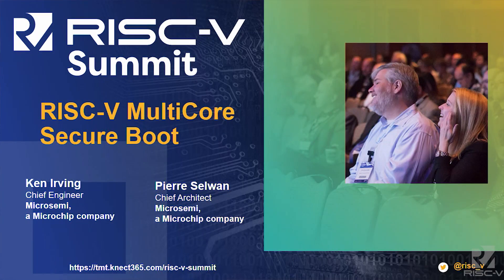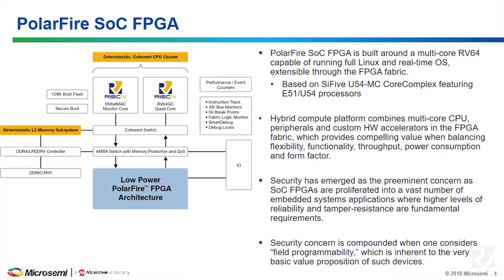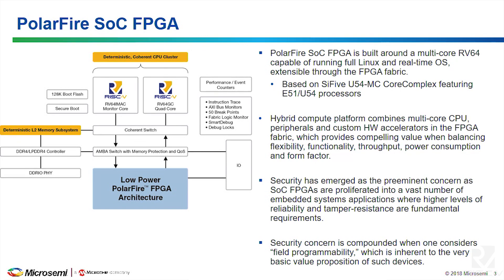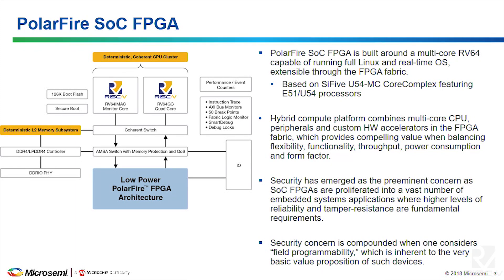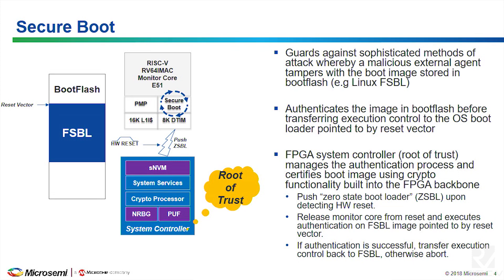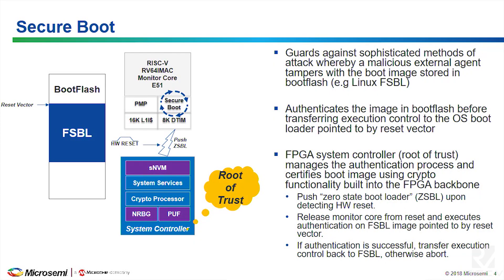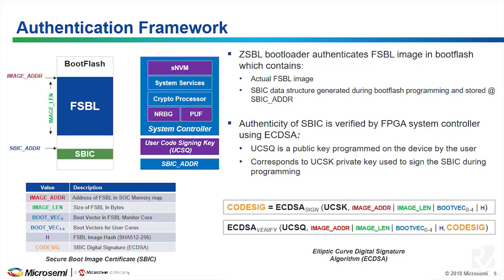RISC-V MultiCore Secure Boot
Presentation by Pierre Selwan and Ken Irving from Microsemi, a Microchip company, on December 4, 2018 at the RISC-V Summit, at the Santa Clara Convention Center. To view the slides from this session, please